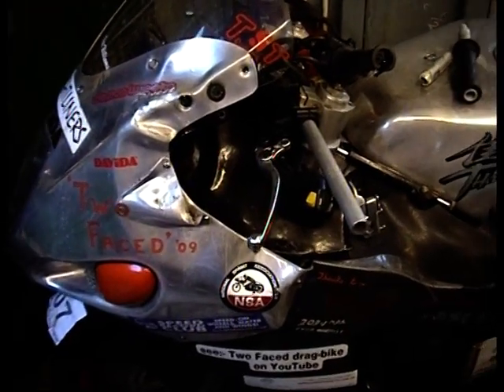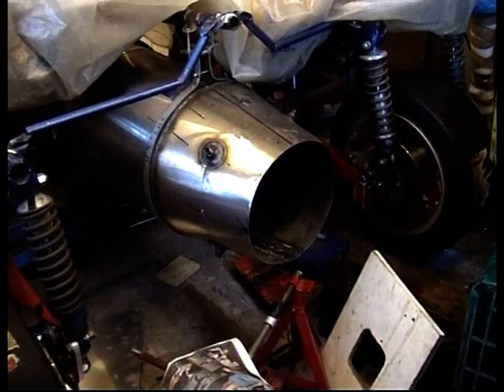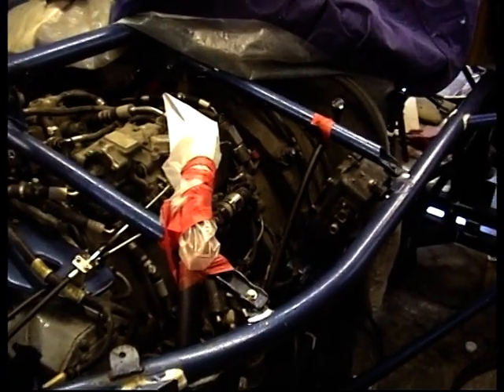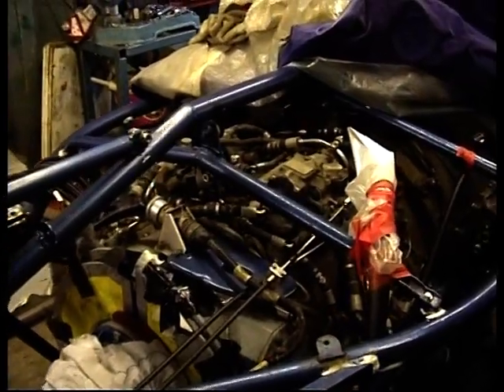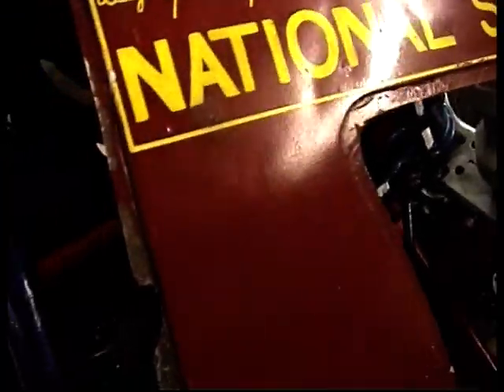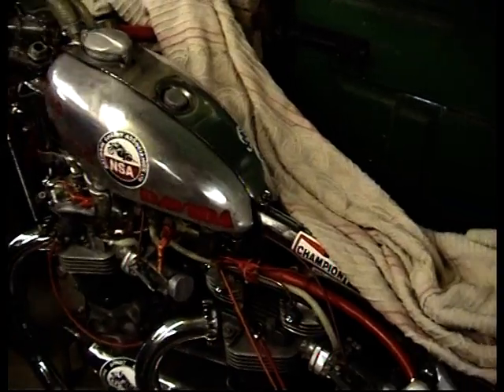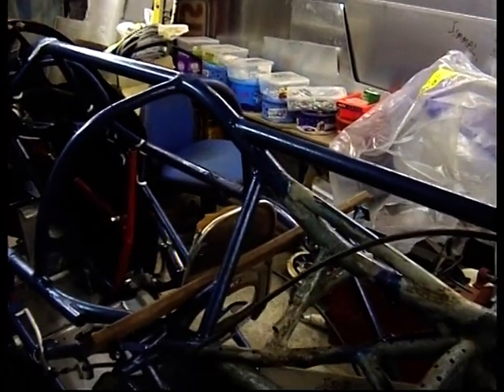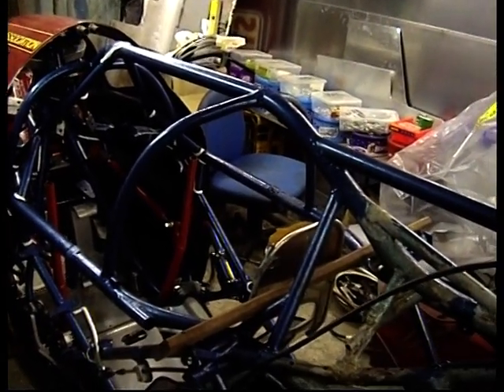Part 2 Thanks To NHS & Crash Update, extra to part 1.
More commentary and description of my crash and injuries but no graphic images and some pictures of my streamliner and old double-engined Triumph. More thanks to paramedics etc.